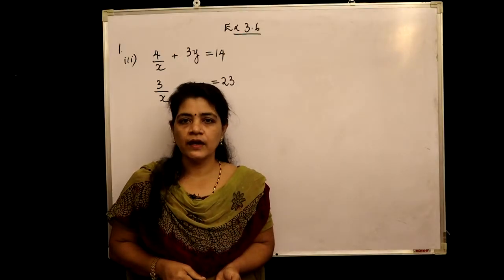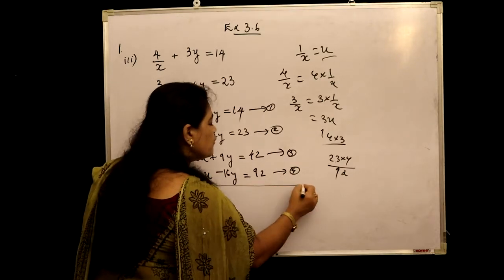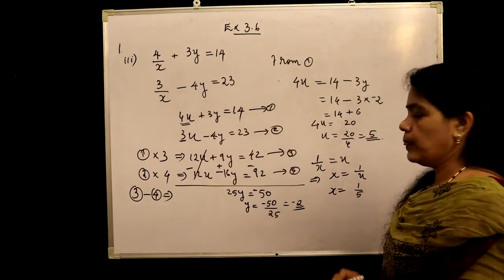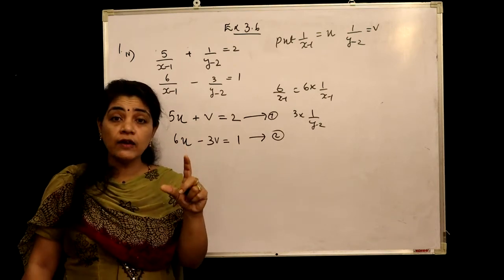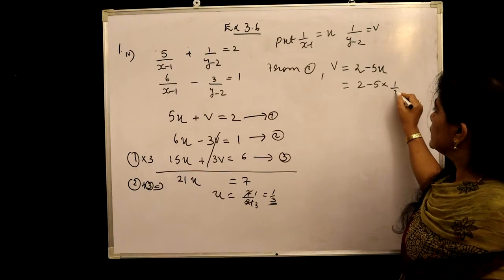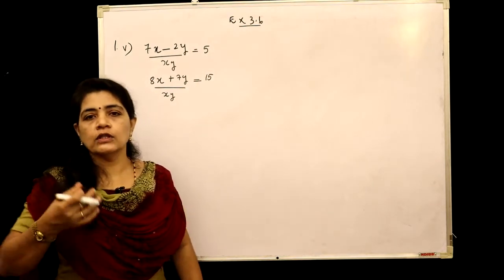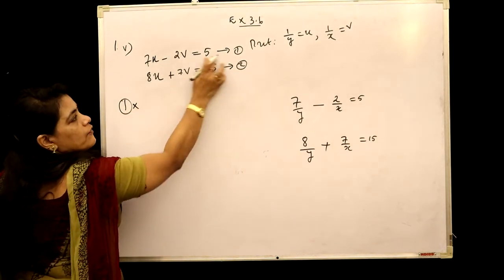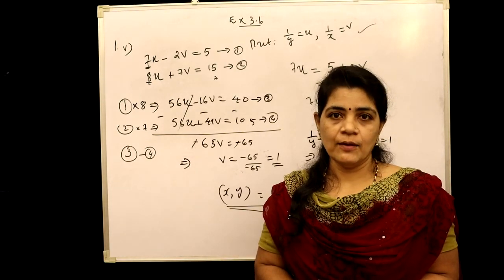chapter 3: Pair Of Linear Equations In Two Variables-PART III- Exercise 3.6 Q. No : 1 (iii - v)